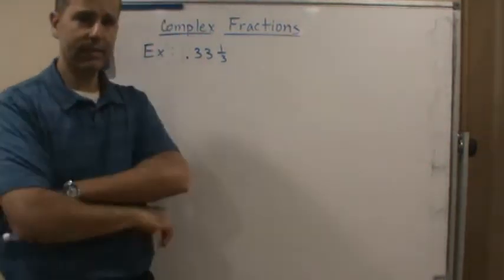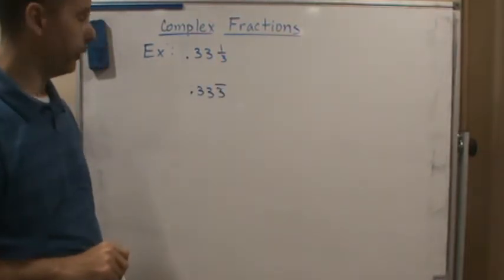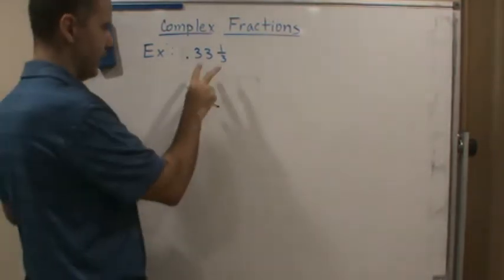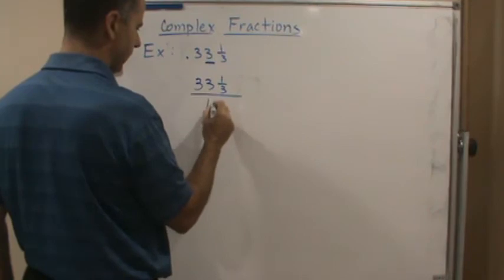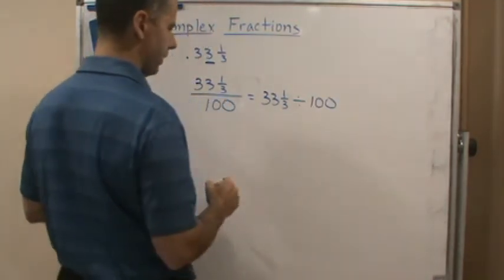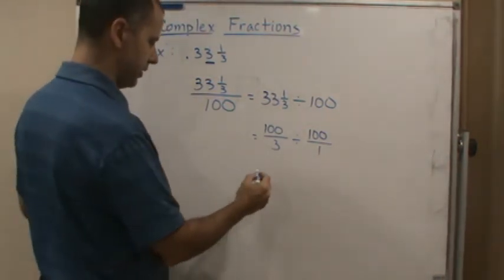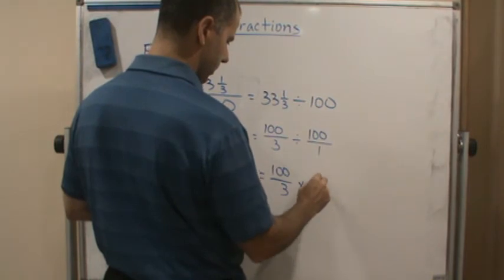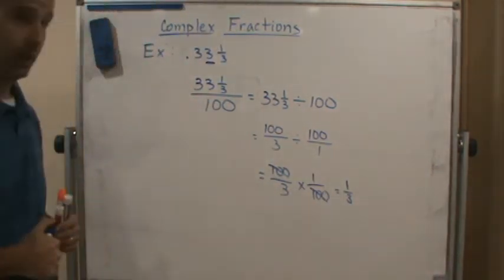Applied Math Sec 2 4 Complex Fractions Example 3